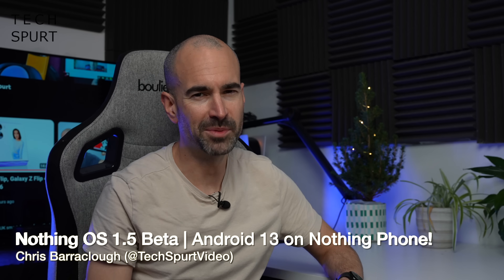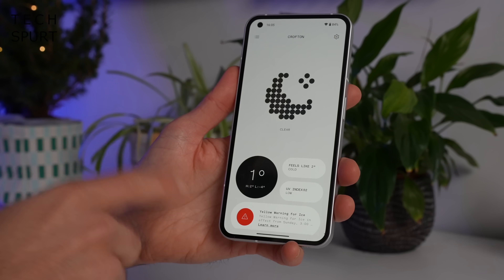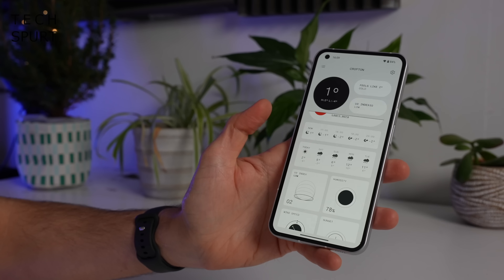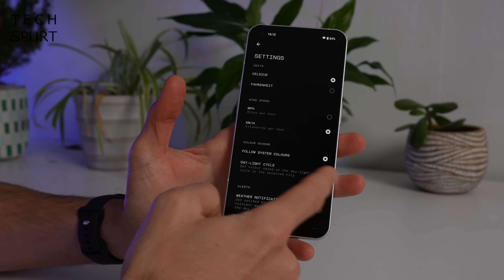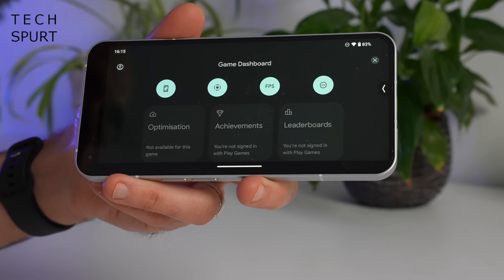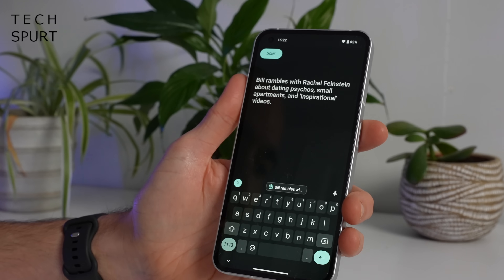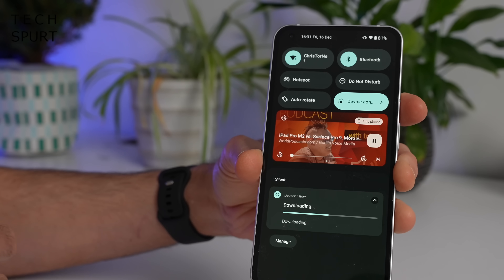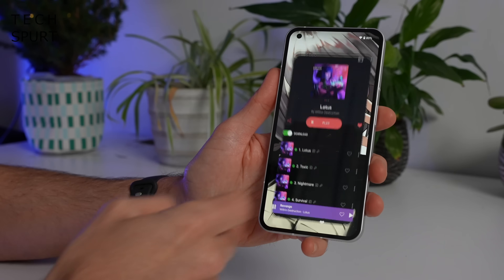Nothing OS 1.5 Beta Review | Android 13 on Nothing Phone!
Reviewing the Nothing OS 1.5 beta, based on Android 13, which is rolling out to Nothing Phone 1 in early 2023. Here's the best new features bunged into the OS version 1.5 beta, including that new Nothing weather app and various Android 13 updates.

This headline-grabbing pilot smartphone is one of my favourite mobiles of the year, offering strong value for money and a mostly stock software experience (with that dot matrix twist). Now we have Nothing OS 1.5 which upgrades the Phone 1 to the latest Google setup, complete with a fresh weather app rocking the same unique visuals. This hands-on review shows off that app as well as the best features and updates added to this smartphone by OS 1.5.

Have you been using the Nothing Phone 1 and what are your thoughts? Check out my one month verdict, and you'll see this blower in my round up of the best mid-range handsets of the year so far - it's still one of the top options for 2023!

Nothing OS 1.5 Beta Chapters:
0:00 - Waffle
0:30 - Weather app
2:05 - Other features
4:30 - Byyyeeeeee